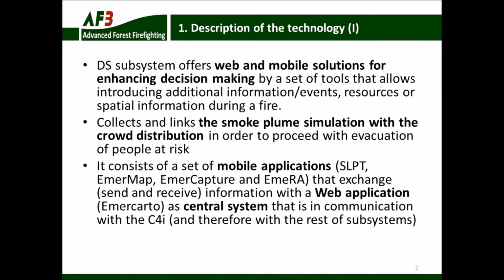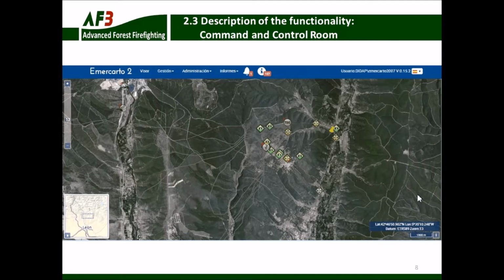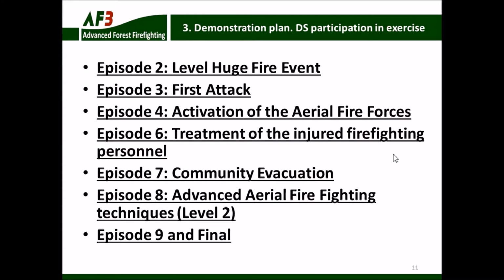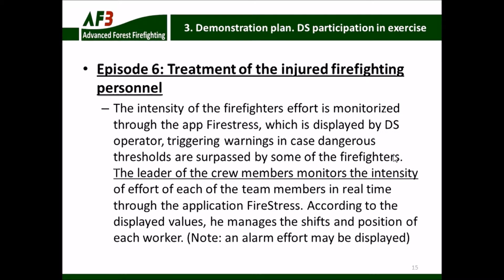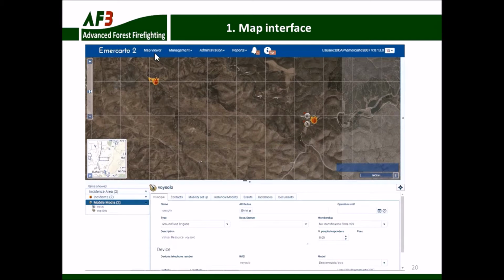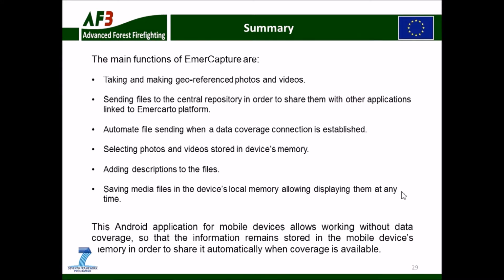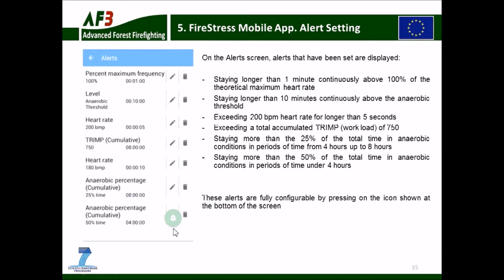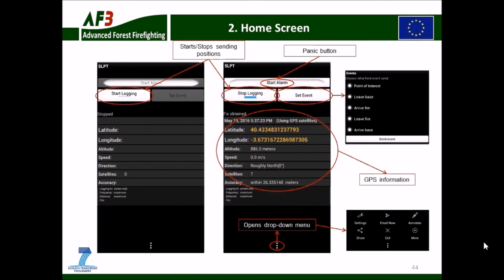AF3Project | Webinar | Alvaro Carrillo | TRAGSA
Af3 Decision Support Tool presented by Alvaro Carrillo from TRAGSA